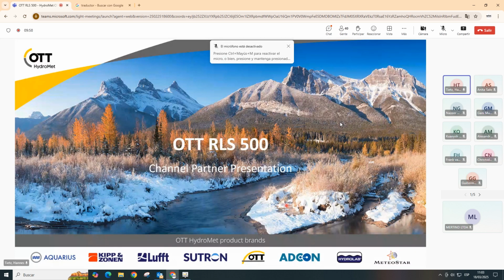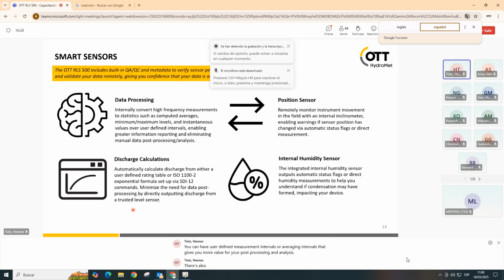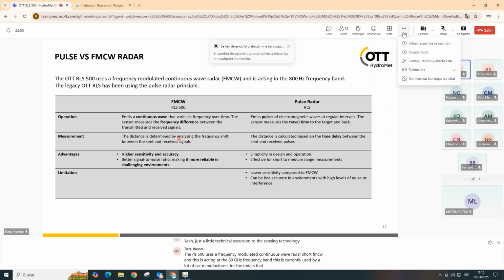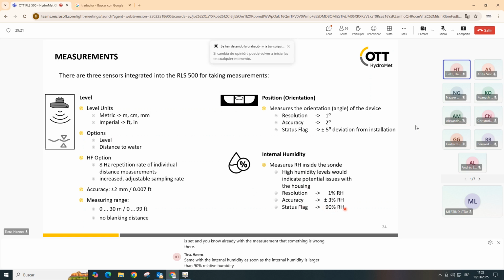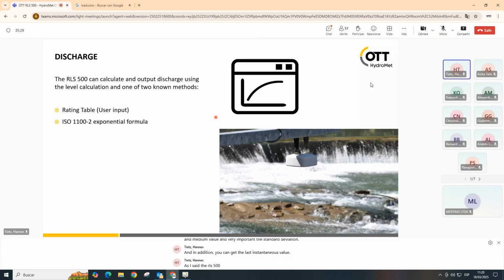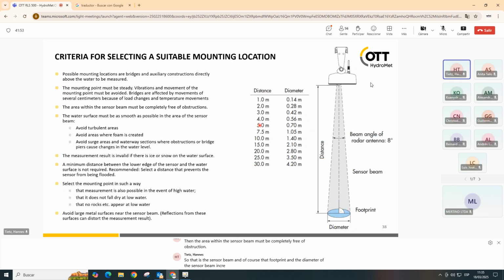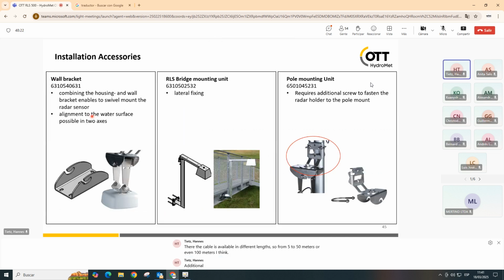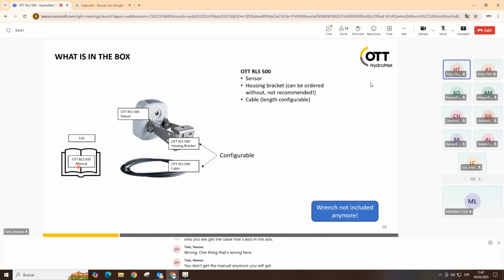PRESENTACION NUEVO SENSOR